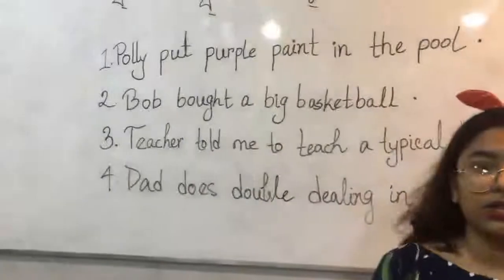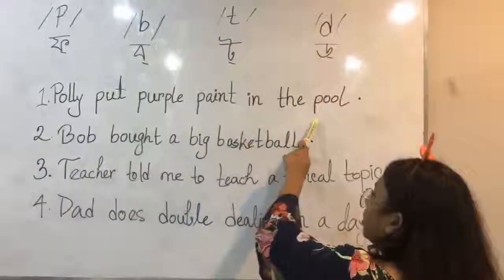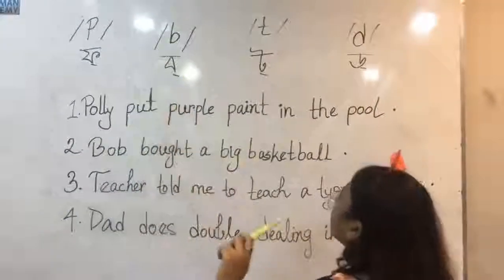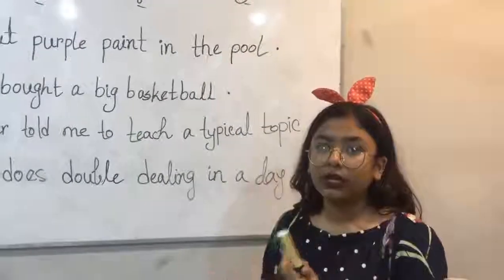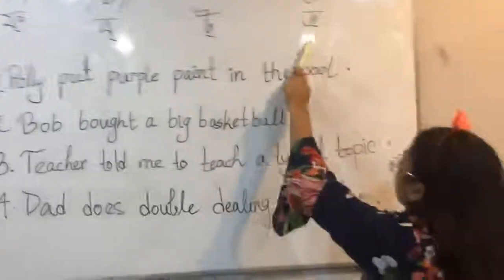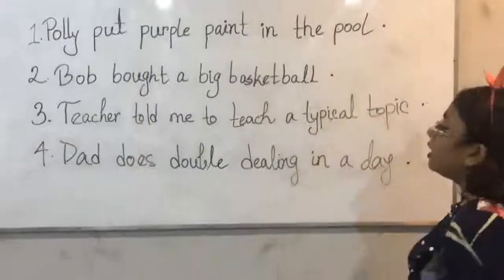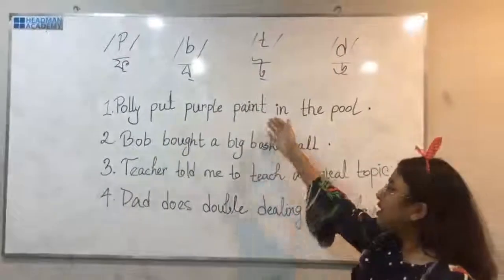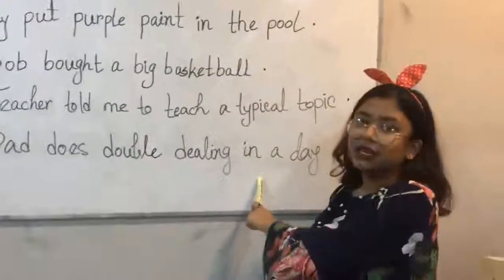Little English Lessons | TESOL Bangladesh | TESOL Kids centre